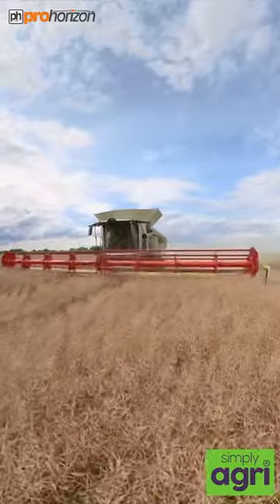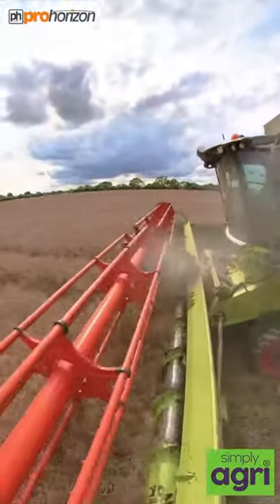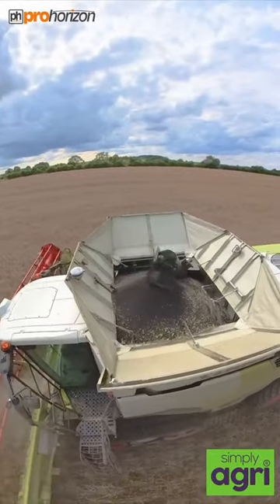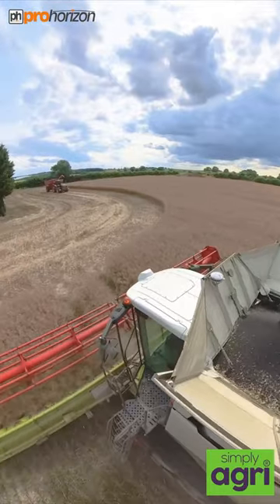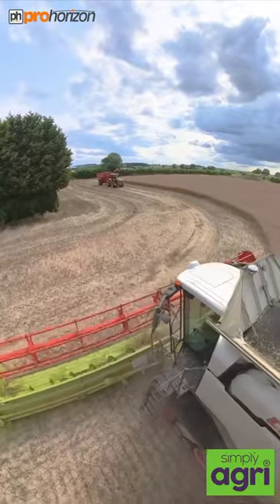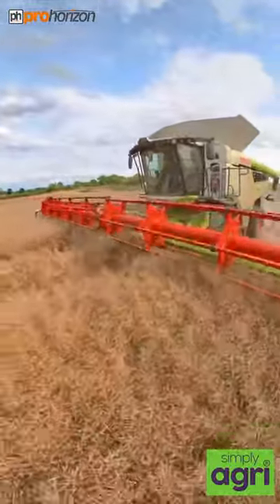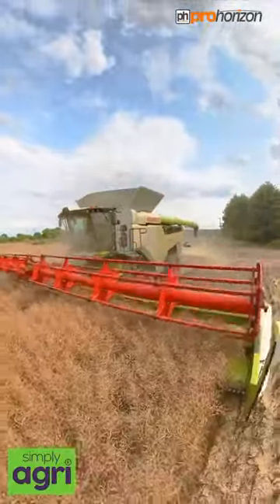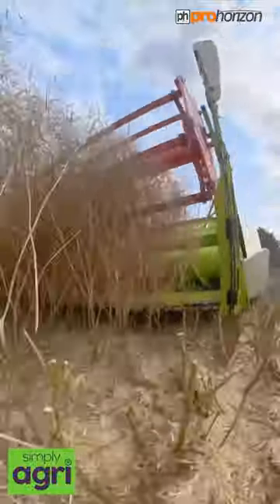CLAAS 8800 LEXION HARVEST 2023 RAPESEED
Here is a short teaser of Yoda in the CLAAS 8800 Lexion in a larger field of Rapeseed at the Bartons.  A longer video coming out in the next few days 😃